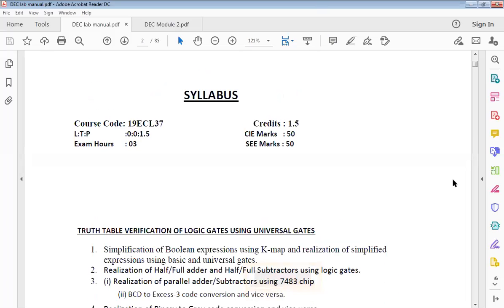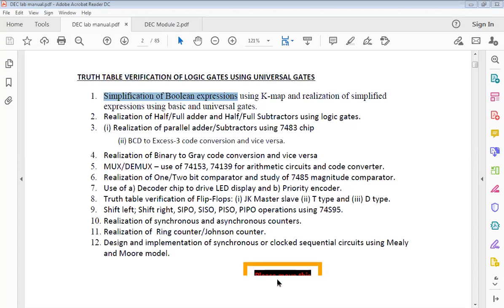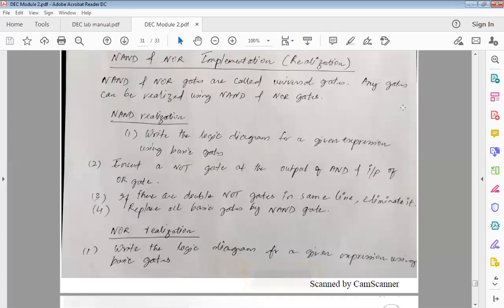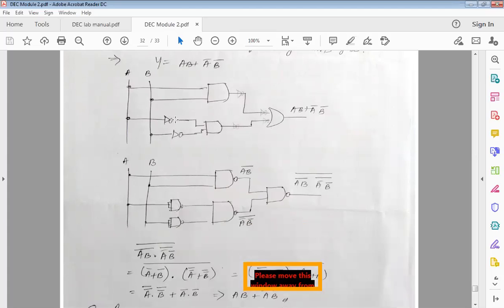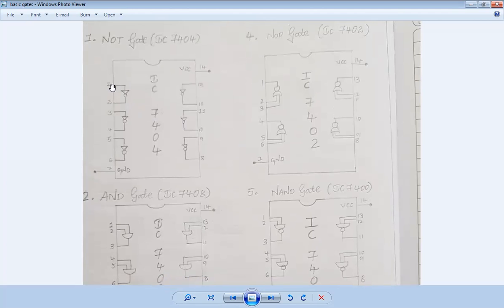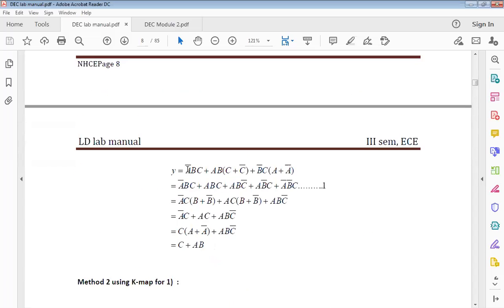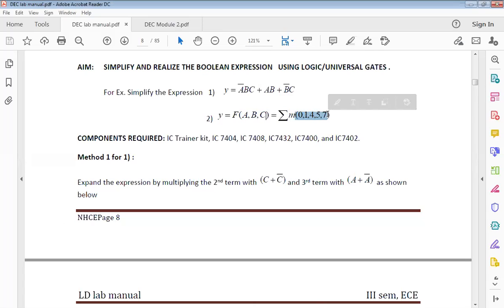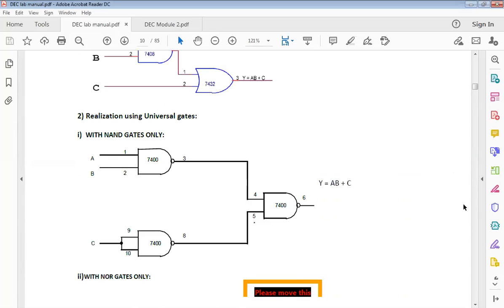DEC Lab - Exp 1 - Simplification & realization of Boolean expressions